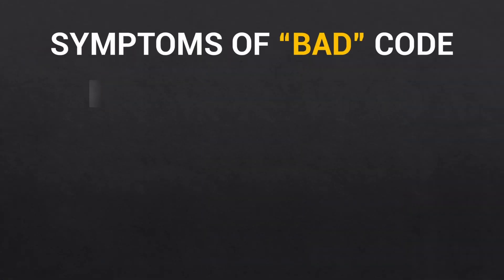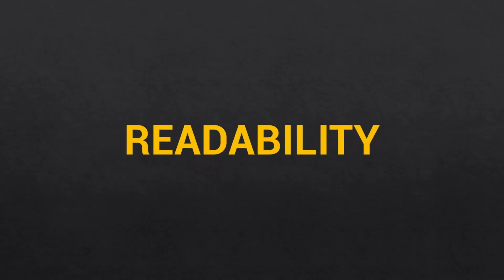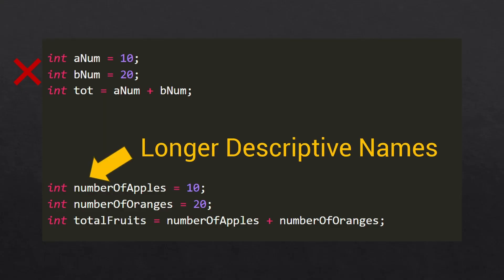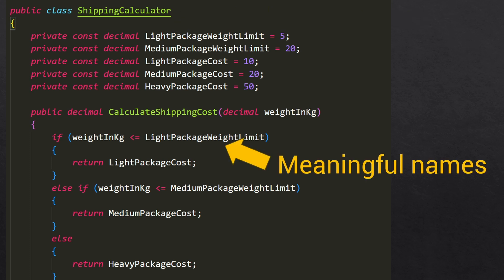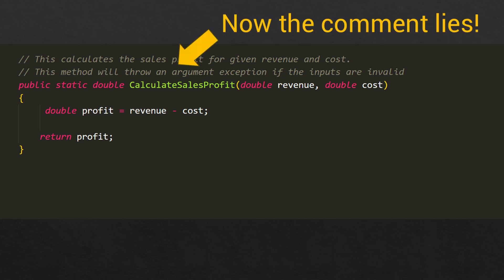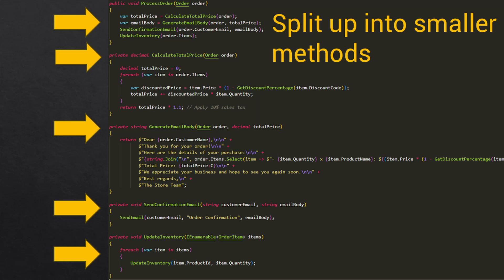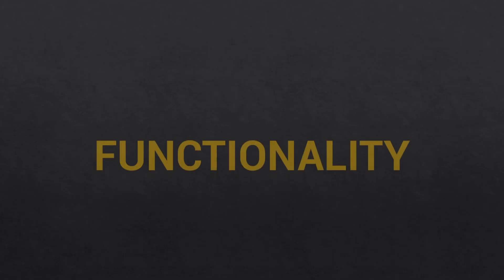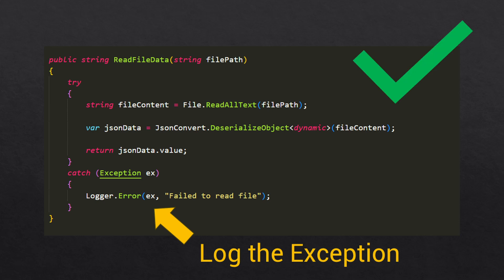99% of Junior Developers Don’t Know what BAD Code is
Most new developers get caught up in learning the specifics of a new language or framework in their early days of software development, instead of focusing of bad practices when it comes to writing code. In this video we talk about the 3 main symptoms of bad code, and how to fix them (with examples in c# csharp and .net).

📖 Chapters
00:00 - Start
01:01 - Symptom 1
03:15 - Symptom 2
04:40 - Symptom 3